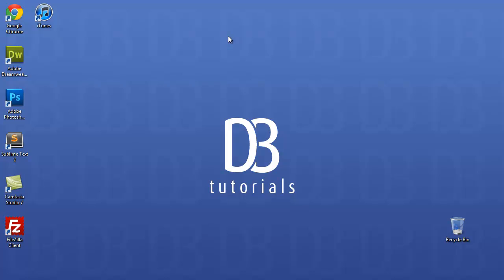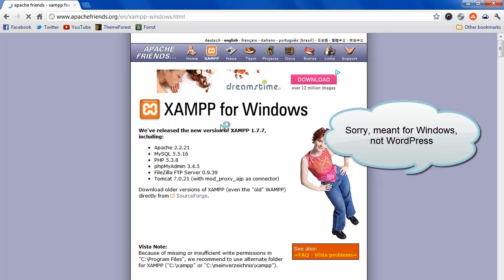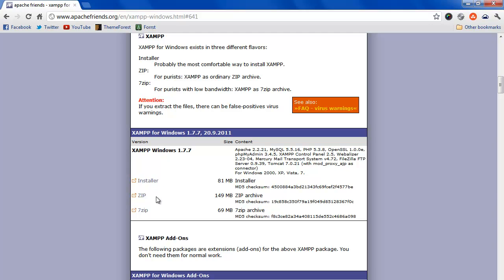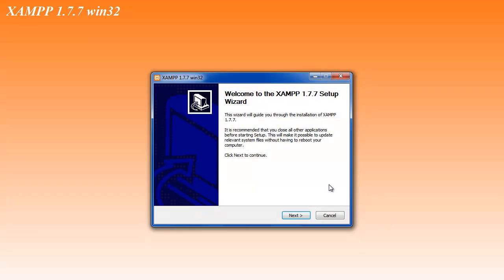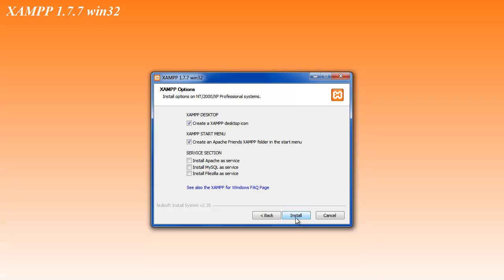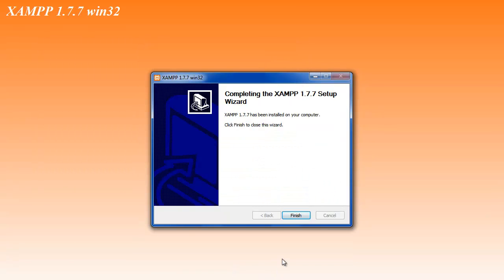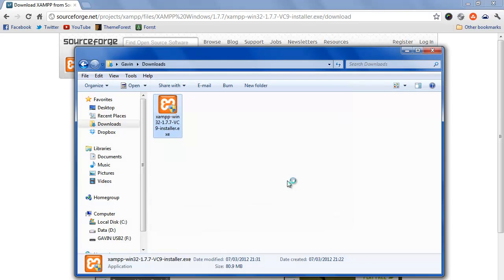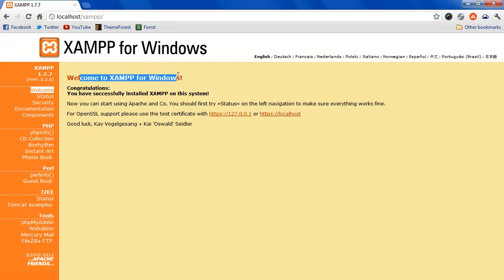WordPress Tutorial 1 - Installing Xampp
This is the first video of the WordPress tutorial series. Here I will be talking to you a little about WordPress and helping you install Xampp, which is required in order to test the WordPress sites we will be building.